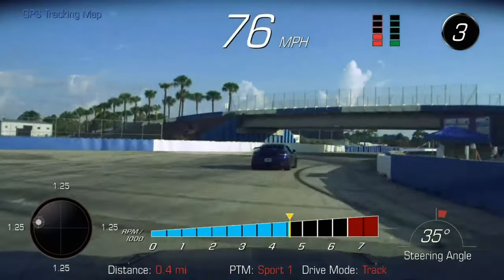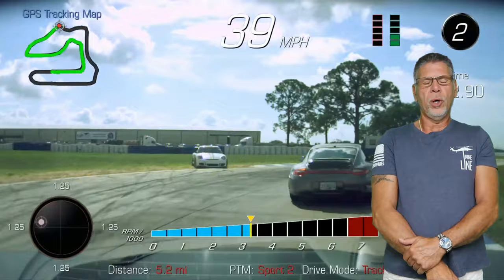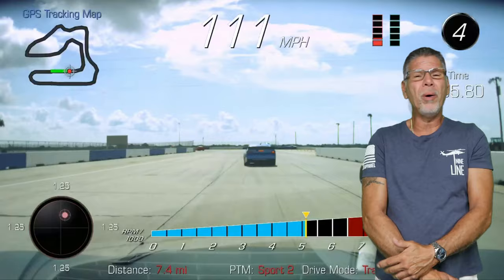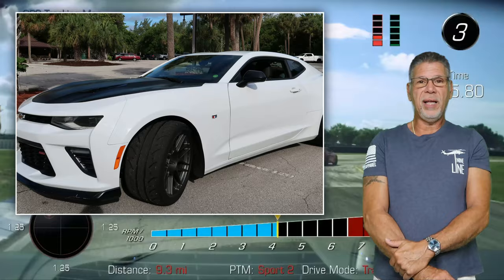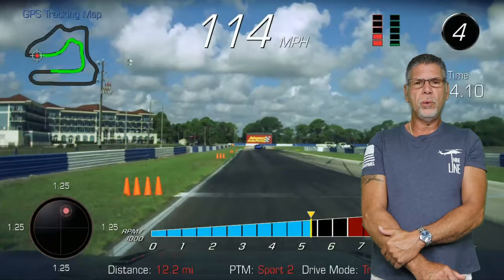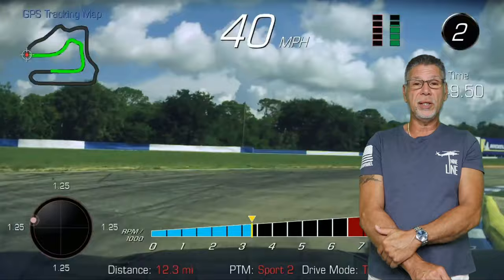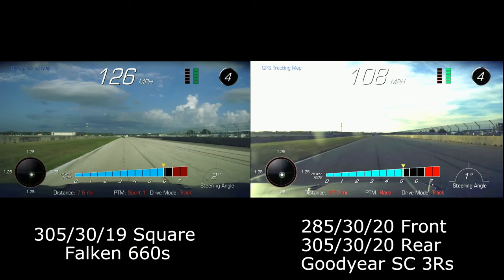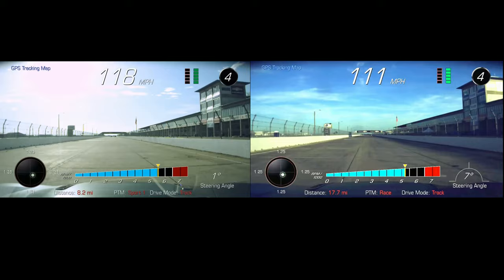POV Tracking with a 305/30/19 Square @Sebring. Side by side comparison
At Sebring I tested for the first time a 305/30/19 set up. Was pleasantly surprised how well it worked on handling, acceleration and baking. I do a side by side comparision with regular set up using Goodyear SC 3Rs